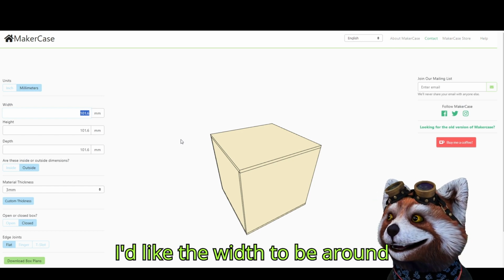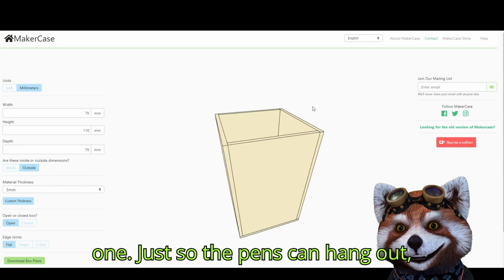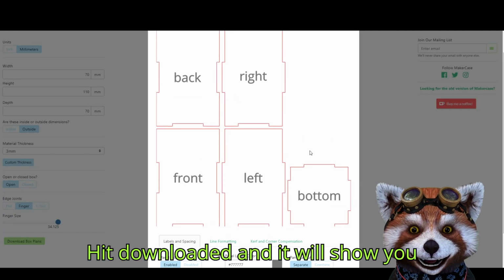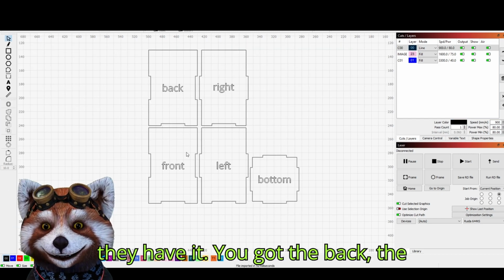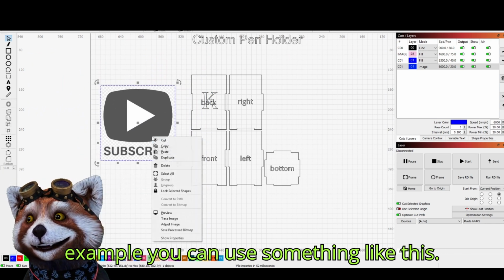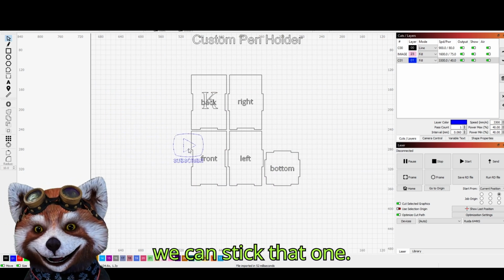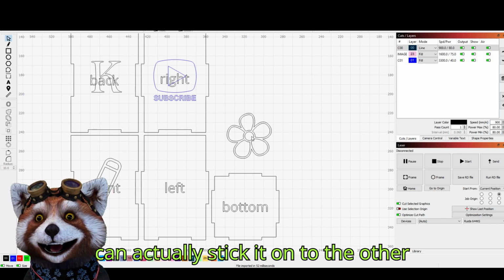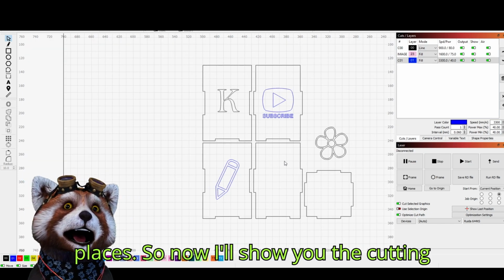Simple & Easy Custom Acrylic Organizer with Lightburn CO2 Laser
Take your desk organization to the next level with a sleek, custom pen organizer! This video is a step-by-step Lightburn software tutorial for beginners, showing you how to design and laser cut a functional organizer using your CO2 laser.  Plus, with a little customization, you can turn your creations into unique sellable items on marketplaces like Etsy!

In this video, you'll learn:

Lightburn basics for beginners: Design your own pen organizer from scratch using Lightburn's user-friendly interface.

This tutorial is perfect for:

Makers and crafters who want to explore the capabilities of their CO2 laser and Lightburn software.
Anyone who wants to create a stylish and practical organizer for their workspace.
People interested in learning the fundamentals of laser cutting and design with Lightburn.

0:00 Lightburn Design
3:11 Laser Cutting

Want more Lightburn tutorials?  We'll be uploading more videos to help you unlock the creative potential of your laser cutter!